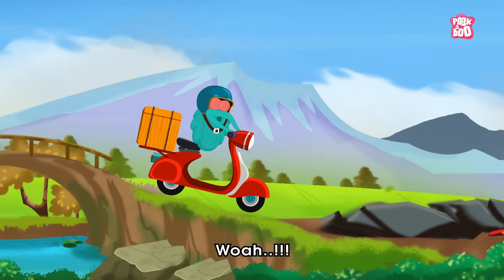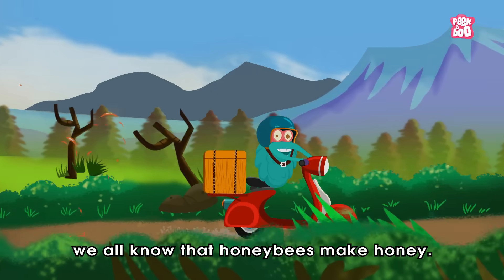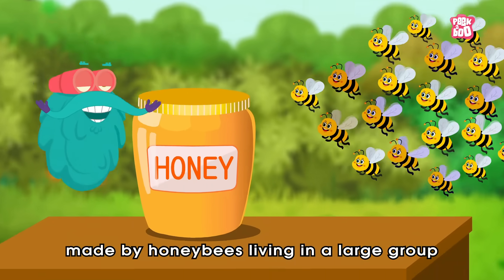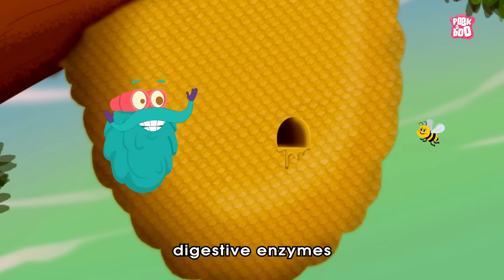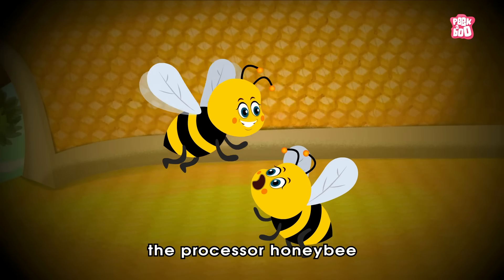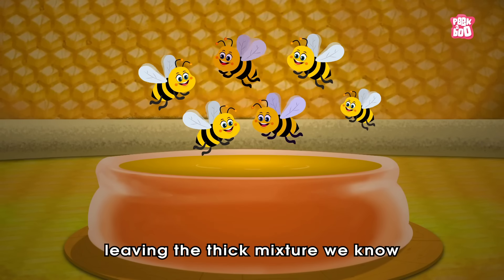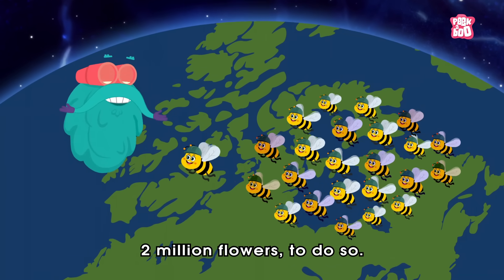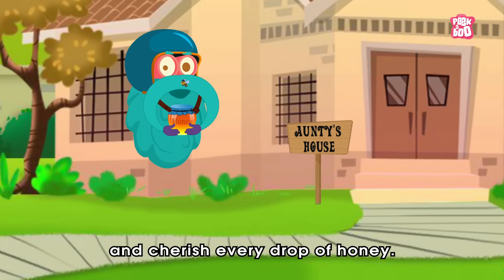How Do Bees Make Honey? - The Dr. Binocs Show | Best Learning Videos For Kids | Peekaboo Kidz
Honey! Who doesn't like it? Have you ever seen or learned the process of bees making honey? Join Dr. Binocs as he explains the process of how bees make honey?